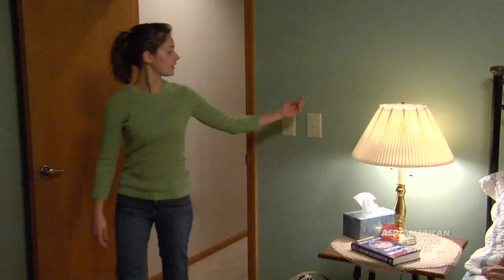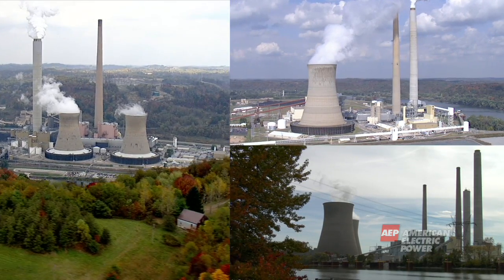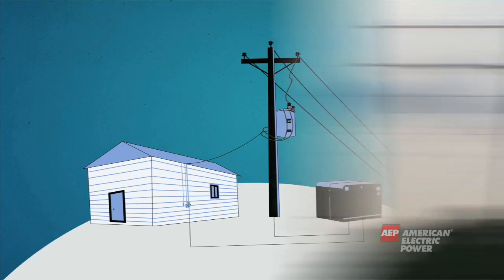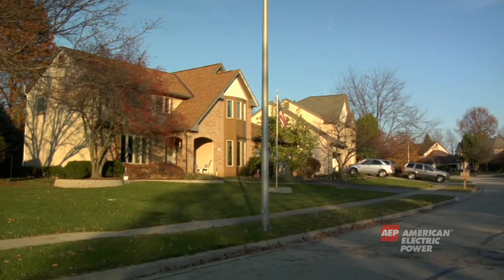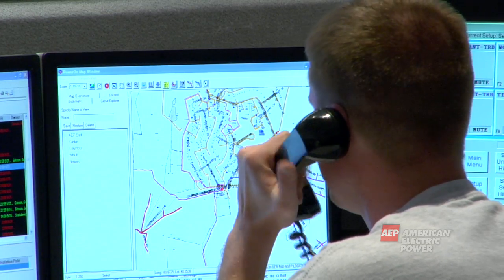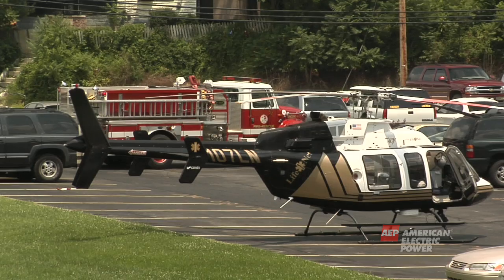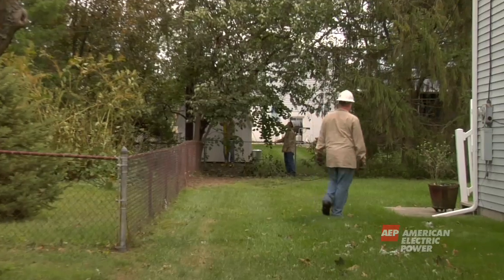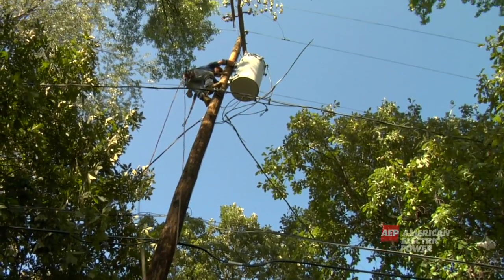How AEP Ohio restores electricity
Is your power out? This video explains how outage reports from customers are routed via Customer Solutions Centers to crews who will repair or replace power lines, utility poles, electrical wires and other electrical equipment.